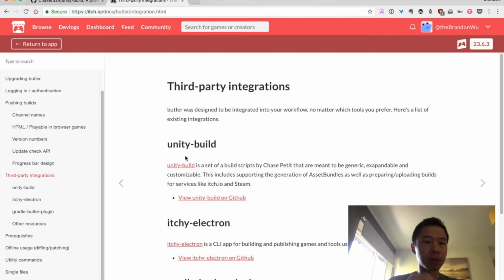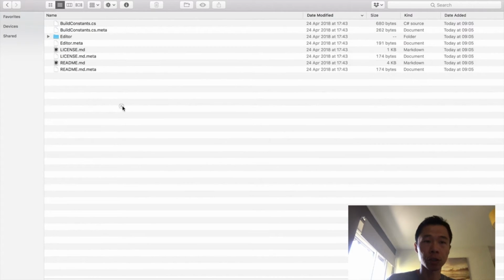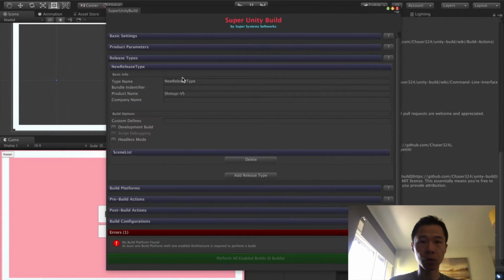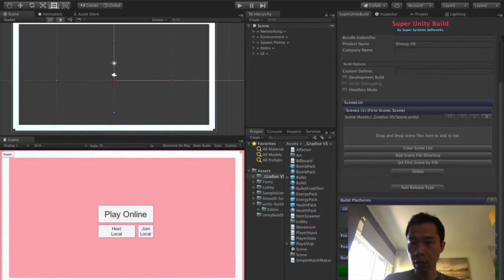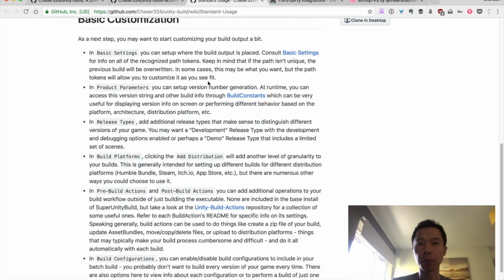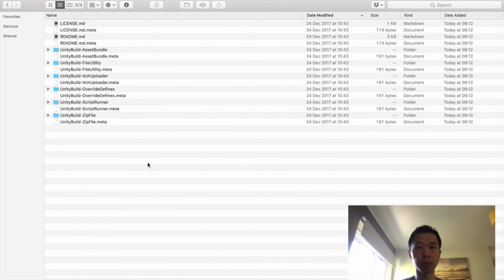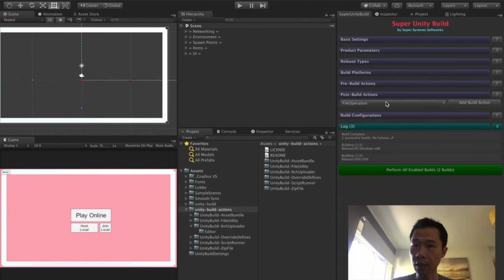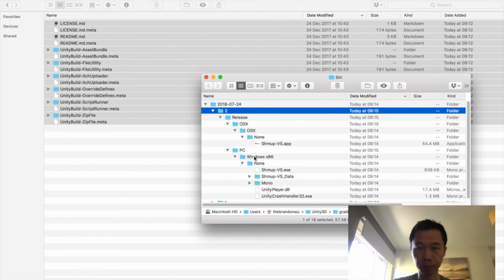Try GameDev - Super Unity Build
Super Unity Build: A powerful automation tool for quickly and easily generating builds of a game with Unity.